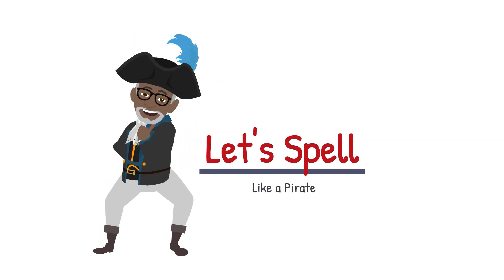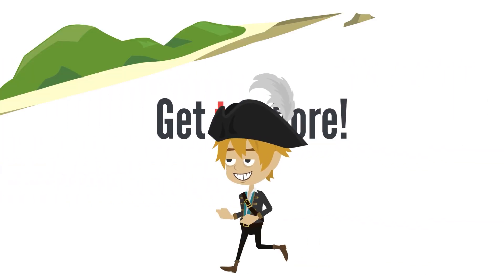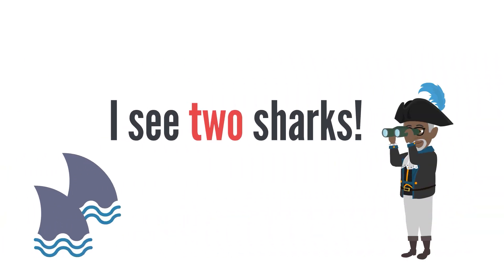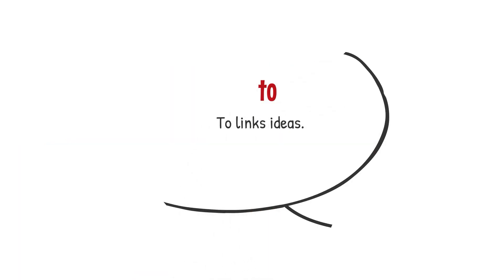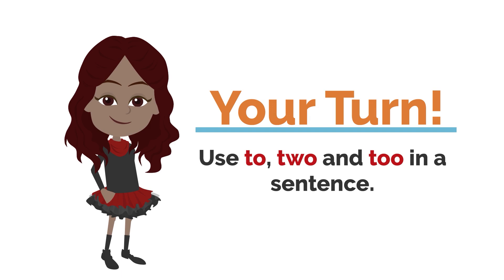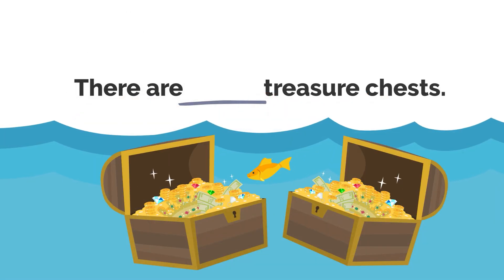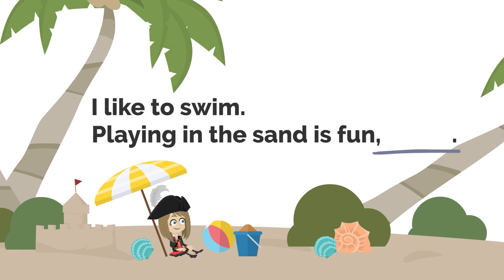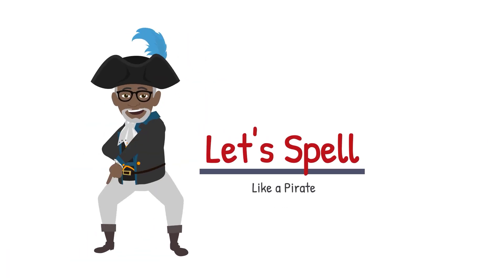Homophones: To, Two, and Too